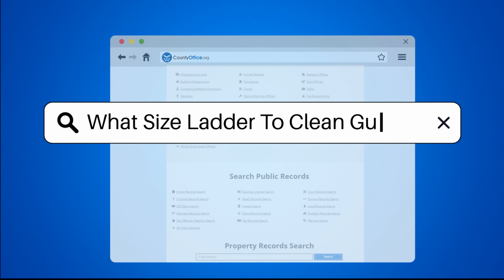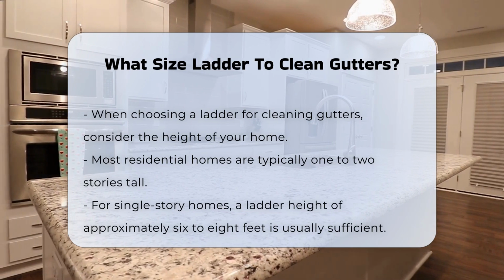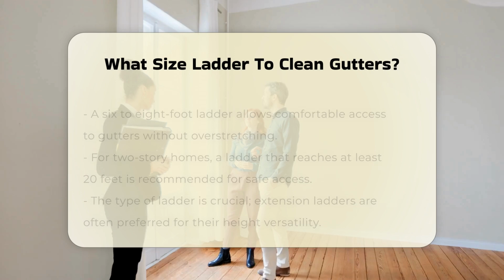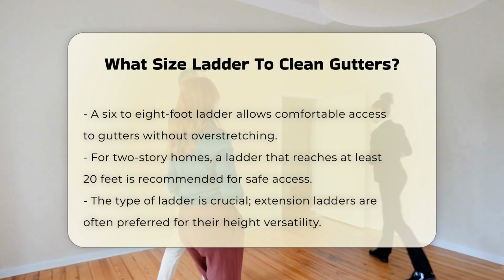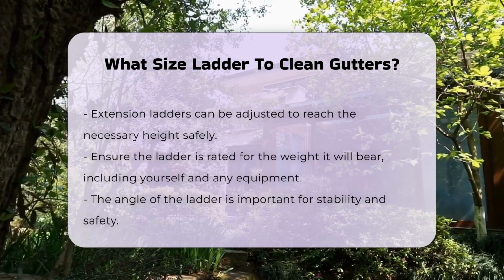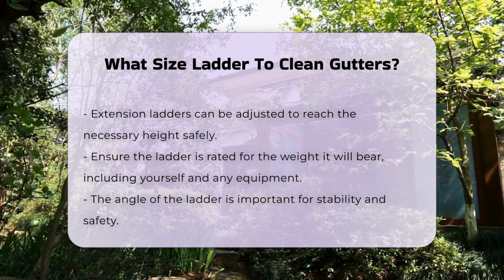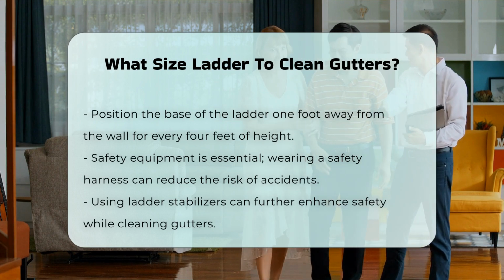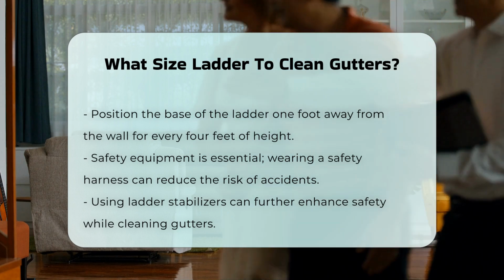What Size Ladder To Clean Gutters? - CountyOffice.org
What Size Ladder To Clean Gutters? In this enlightening video, discover the key considerations when selecting the appropriate ladder size for cleaning gutters around your home. Understanding the height requirements based on your home's structure is essential for safe and effective gutter maintenance. Learn the recommended ladder sizes for single-story and two-story homes, along with the importance of choosing the right type of ladder and ensuring it is properly rated for weight capacity. Delve into the significance of setting up the ladder at the correct angle to enhance stability and safety during gutter cleaning tasks. Don't overlook the importance of safety equipment, such as harnesses and stabilizers, to minimize the risk of accidents.